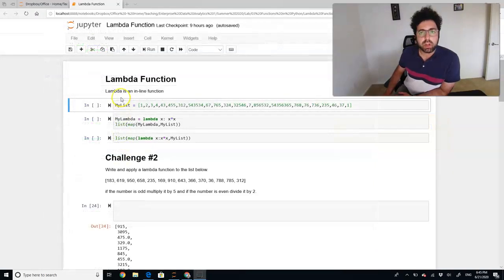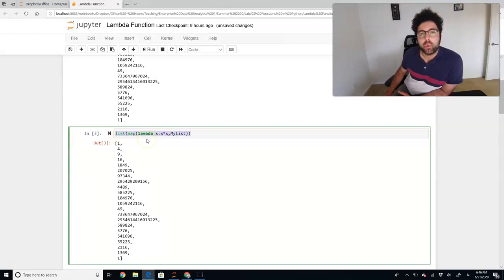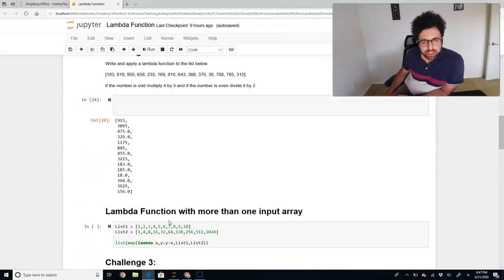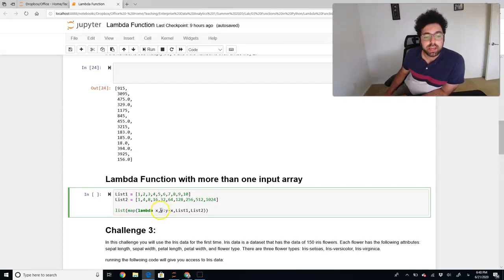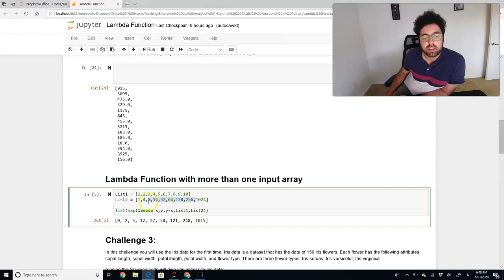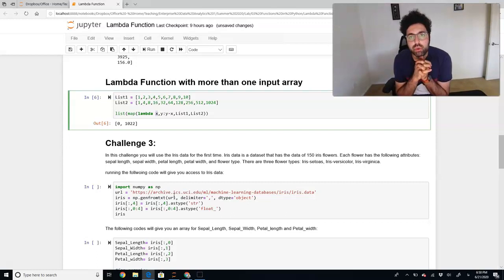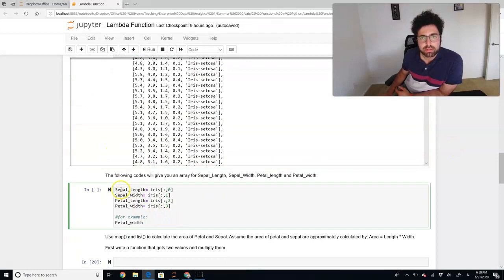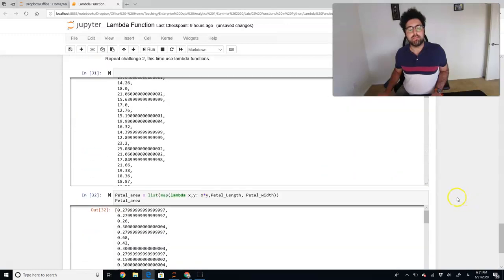Python Lambda Function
This video introduces lambda functions and explains how they can be helpful for data analytics. Three challenges that help you practice them are also presented.